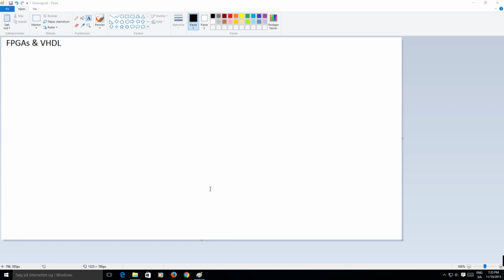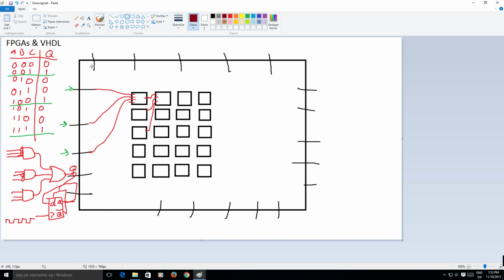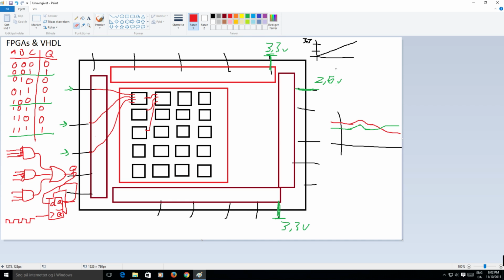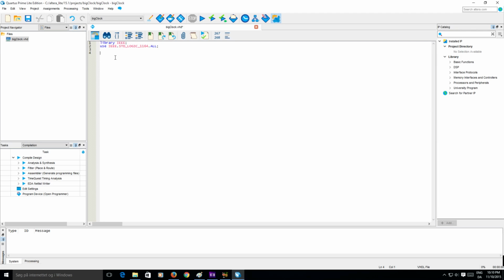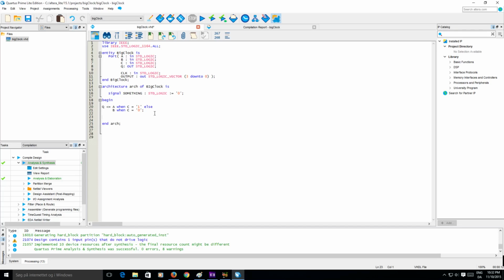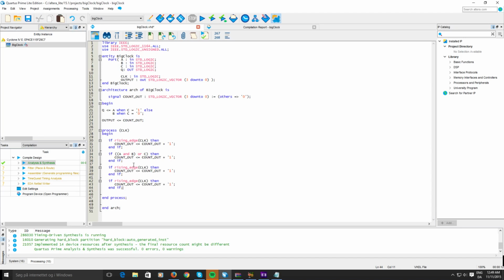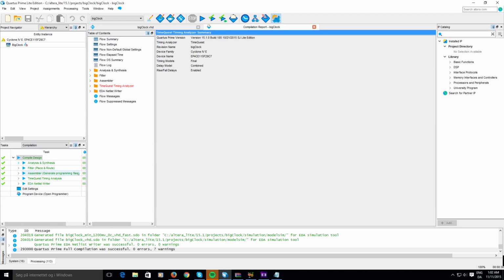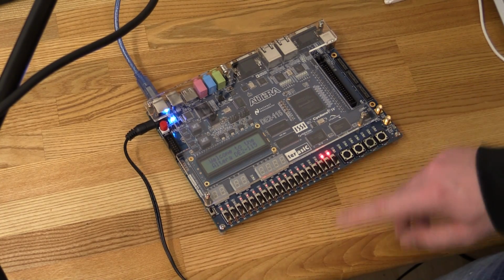FPGAs and VHDL- Part 1: What is an FPGA? + Programming the board - Ec-Projects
In this video we take a look at what FPGAs are and start writing some code. We also upload the code to the FPGA to see very expensive 4 bit counter in action!

¤¤¤¤ -- SUPPORT Ec-Projects -- ¤¤¤¤